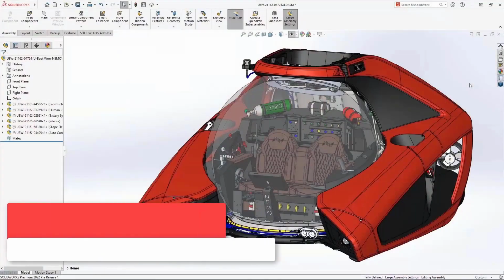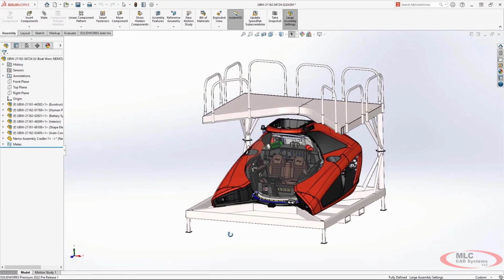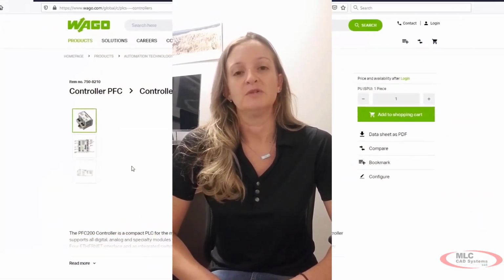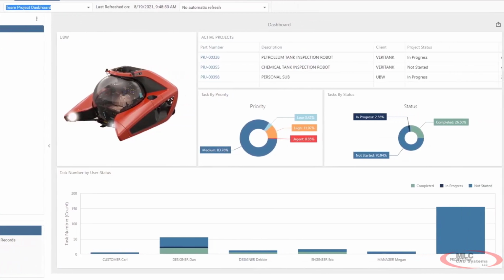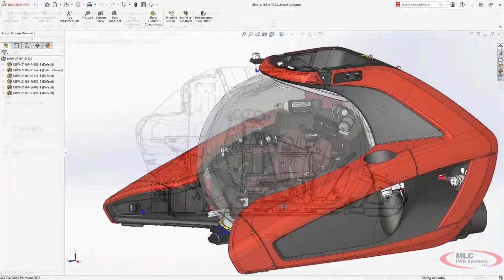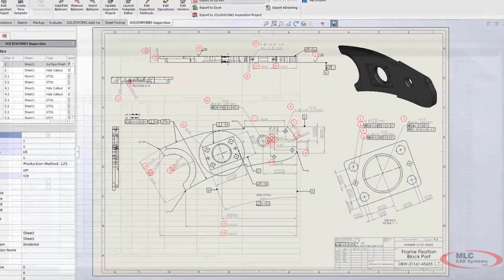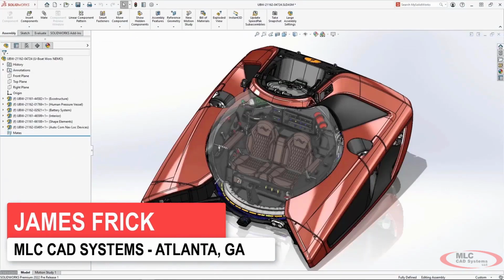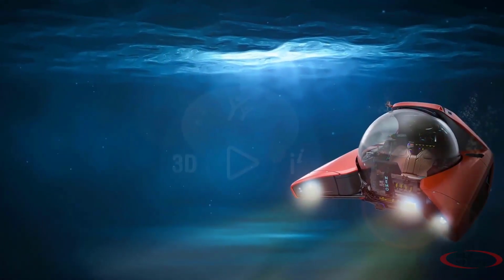What's New in SOLIDWORKS 2022 - Full Event Webinar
Learn more about SOLIDWORKS including support, training, and implementation services

This is a replay of the full What's New in @solidworks 2022 Launch Event webinar covering all of the highlighted enhancements and changes for this new release.  Use the links below to navigate directly to a specific topic and please let us know if you have any questions in the comments!

0:43 User Interface
3:45 Parts and Mesh Modeling
11:15 File Import/Export
13:45 Graphics Performance and Display
16:35 Routing Electrical Wire Harnesses
18:40 Electrical Content Portal
21:12 SOLIDWORKS PDM
26:40 SOLIDWORKS Manage
31:25 Administrative Images
34:34 Assemblies
42:08 Drawings
47:18 Inspection
52:05 Simulation
56:39 Flow Simulation
1:01:18 Plastics
1:05:00 Visualize